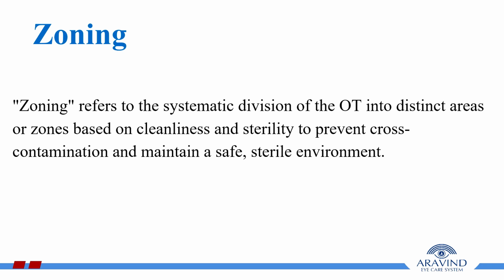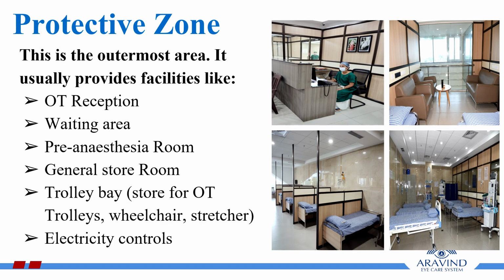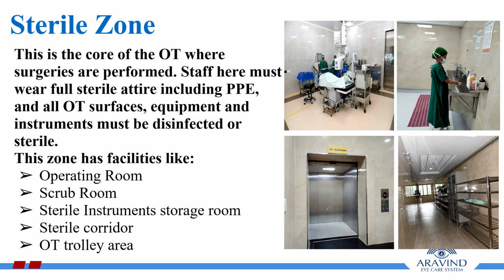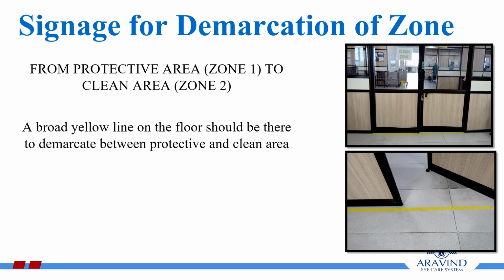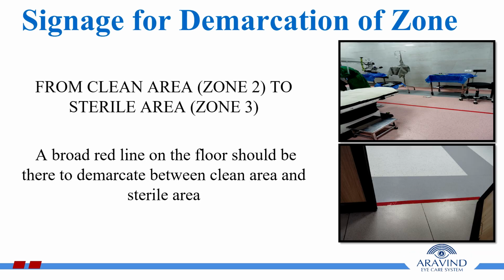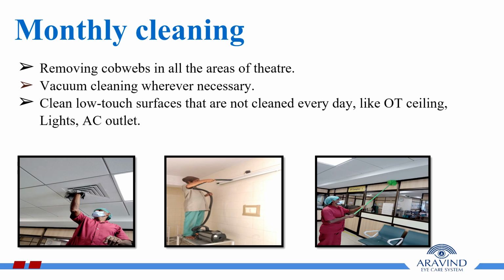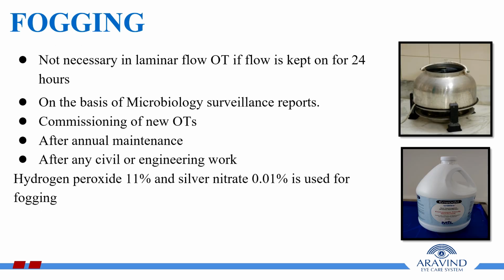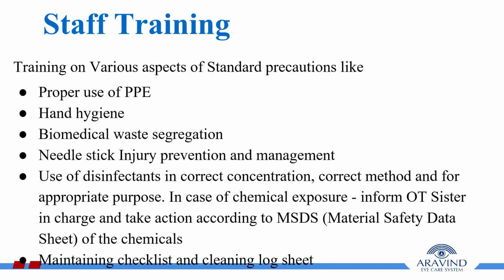Operating Room Zoning and Cleaning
This video focuses on the principles of operating room zoning and cleaning to maintain a sterile environment in cataract surgery. Learn about effective zoning strategies, step-by-step cleaning protocols, and methods to minimize contamination risks. Ideal for Allied Ophthalmic Personnel dedicated to ensuring optimal surgical conditions and patient safety.